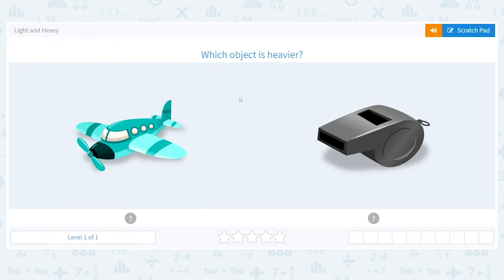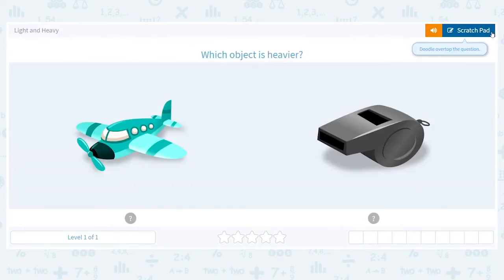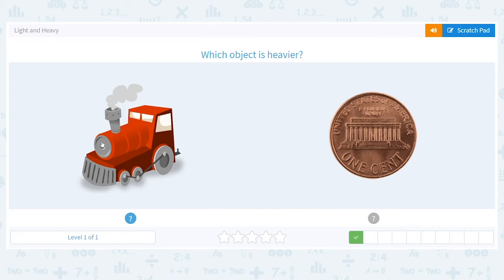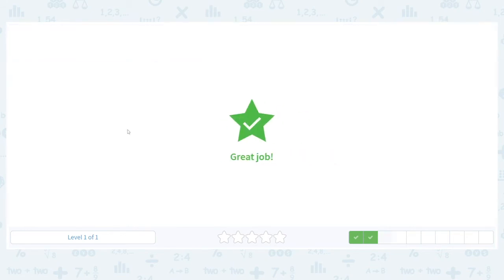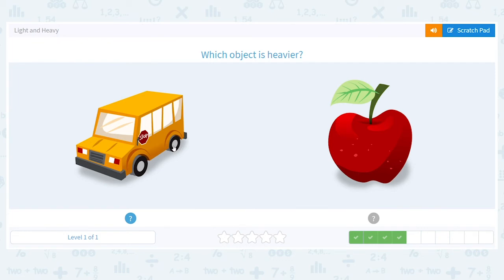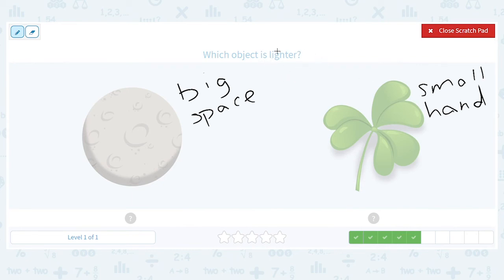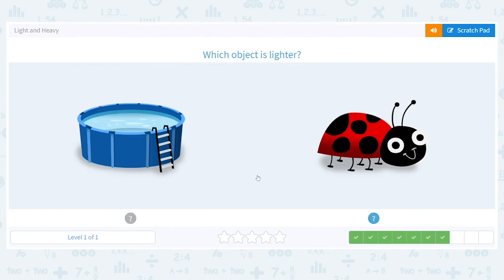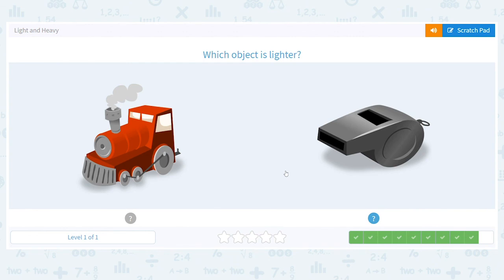K.44 Light and Heavy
Light and Heavy
Compare different objects and determine which is heavier or lighter.